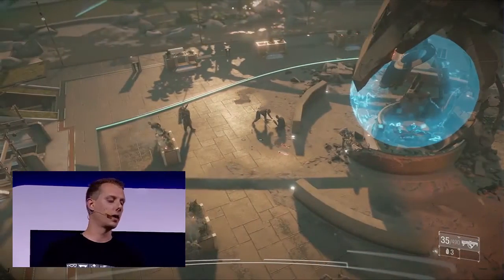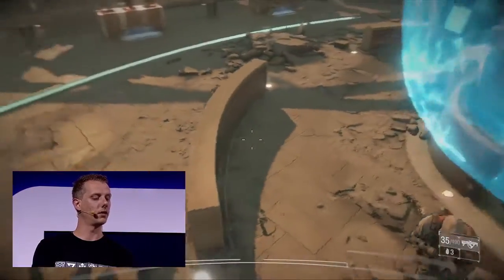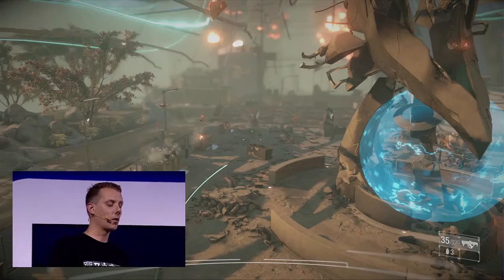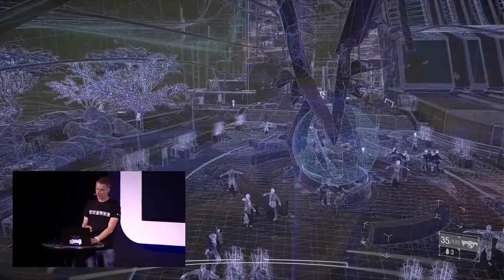Killzone Shadow Fall Gameplay 20 Min. Gameplay) Killzone Shadow Fall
Killzone Shadow Fall Gameplay [HD] (20 Min. Gameplay) Killzone Shadow Fall